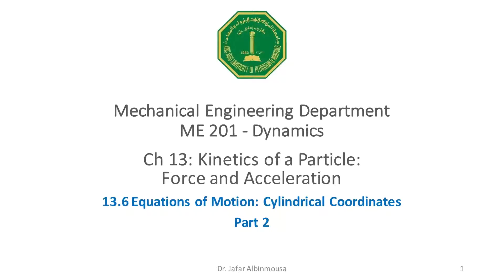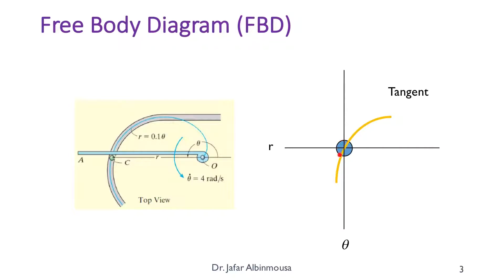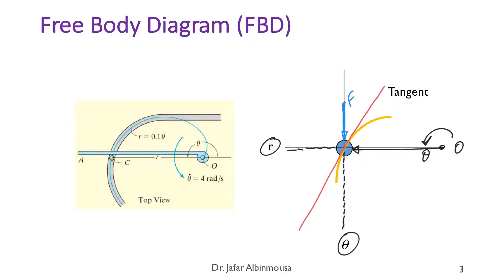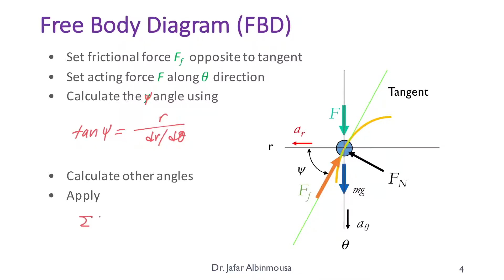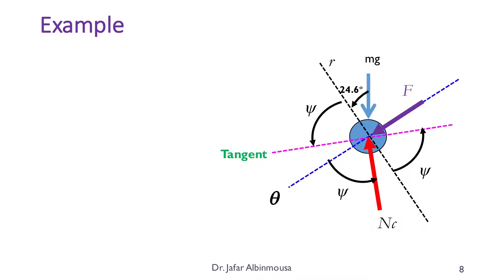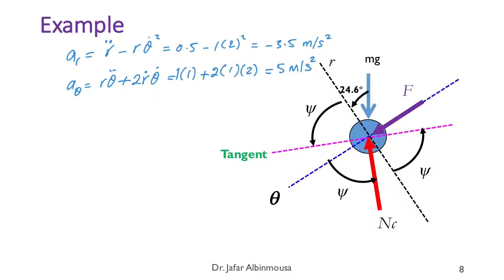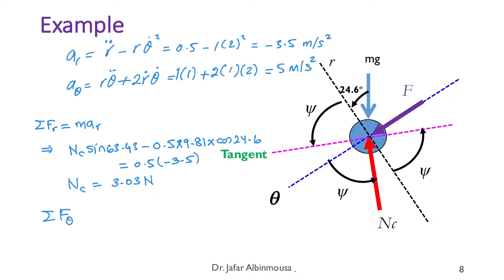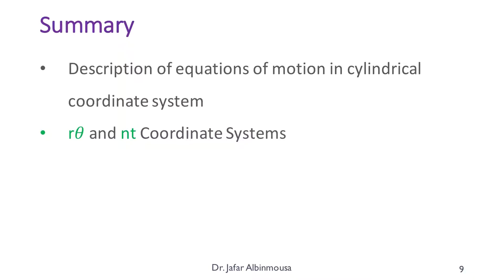Topic 5 Equations of Motion Cylindrical Coordinates Part 2